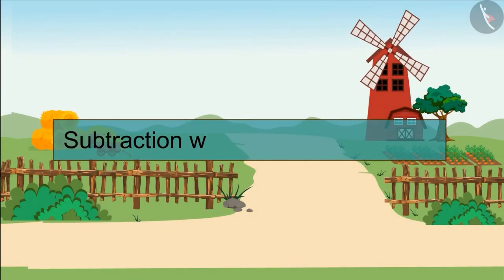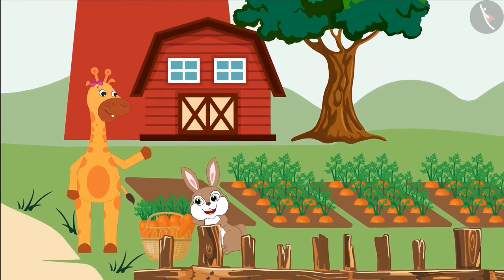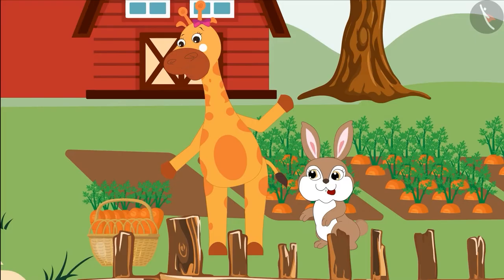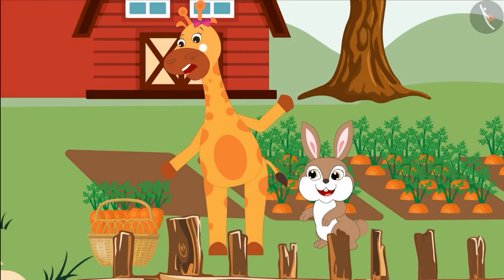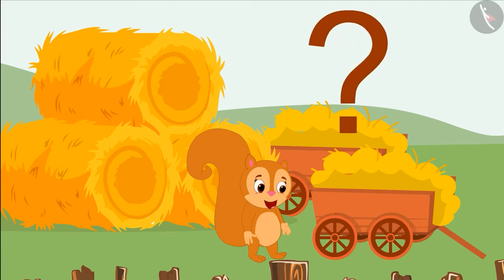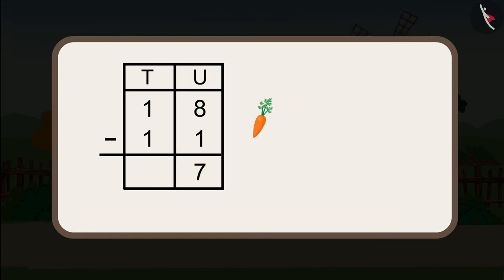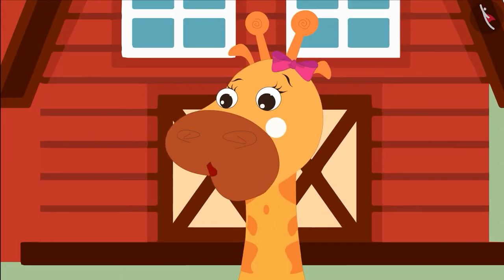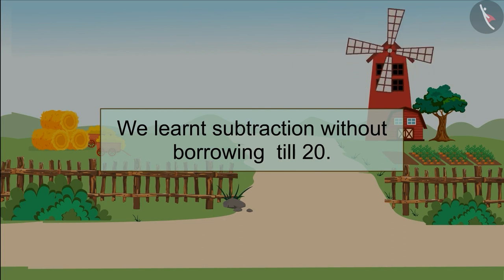Subtraction without borrowing till 20 : Part 1 || Number Operations || TicTacLearn ||Fun with Gaffy